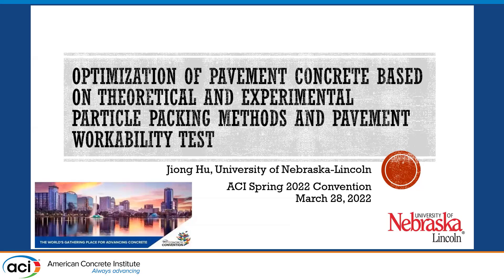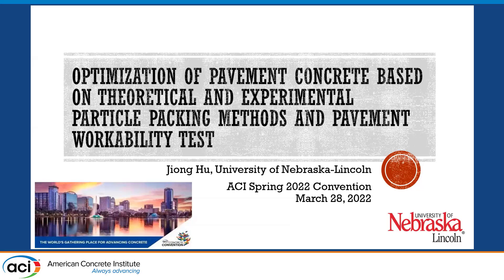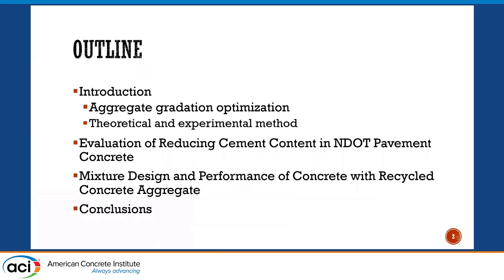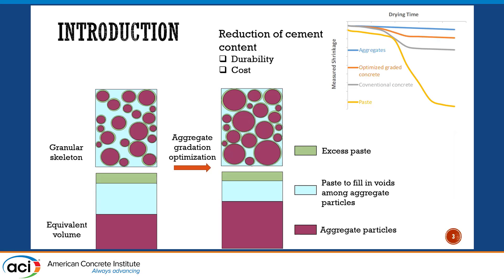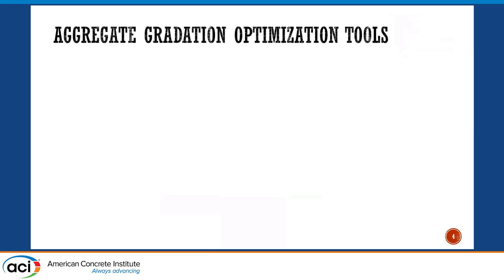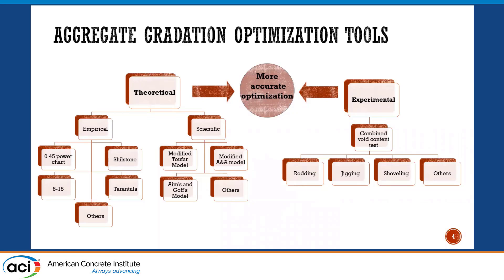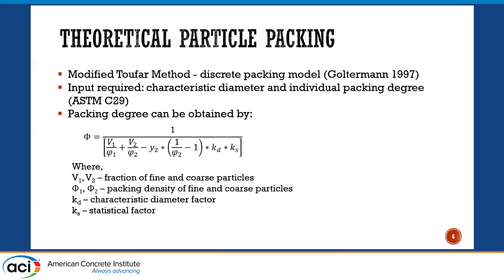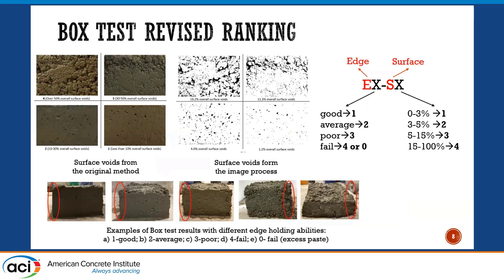Optimization of Pavement Concrete Based on Theoretical and Experimental Particle Packing Methods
Optimization of Pavement Concrete Based on Theoretical and Experimental Particle Packing Methods and Pavement Workability Test
Presented By: Jiong Hu, University of Nebraska-Lincoln
Through the combination of theoretical and experimental particle packing methods, optimum aggregate blends can be obtained, which will lead to pavement mixtures with reduced cement content. This presentation presents a study of using pavement workability test to justify the effectiveness of cement reduction in pavement concrete mixtures. Based on the laboratory test results, an improved mixture design procedure aided by the particle packing degree, and the minimum excess paste-to-aggregates volume ratio is also presented.